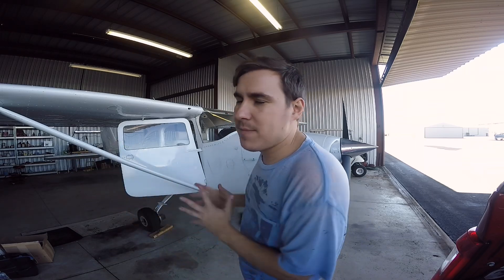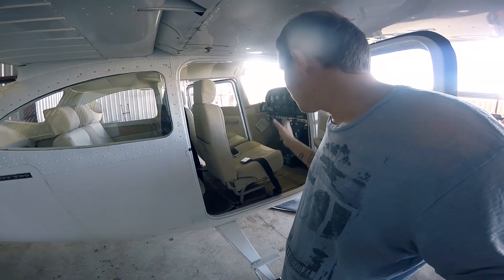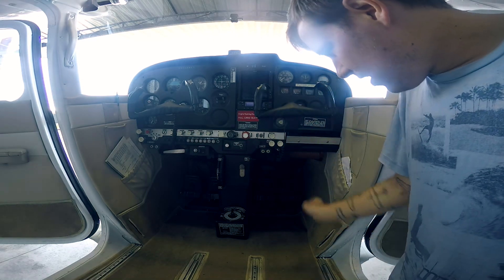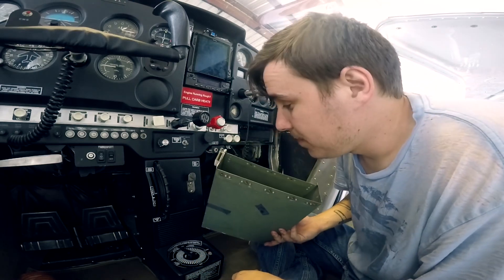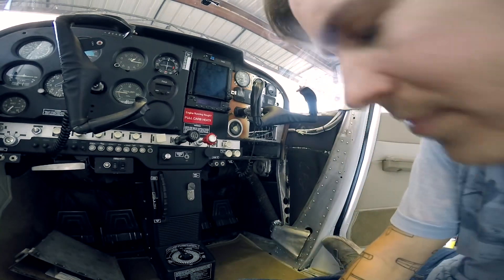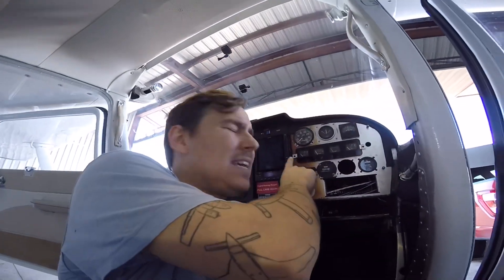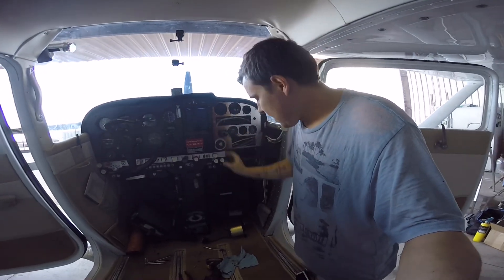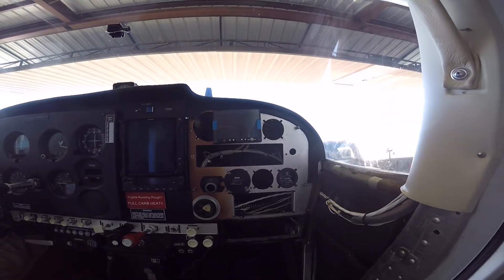JPI EDM 900 Install Part 1, Cessna 172, Disassembly And Old Instrument Removal!!!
It's finally happening! With all the parts in hand, we're kicking off the JPI EDM installation on our long-term Cessna 172 project. Get ready for an exciting journey as we transform the panel and revolutionize engine performance monitoring.

This installation promises to be a thrilling adventure, not just for us but for the aircraft itself. By integrating the EDM 900, we're not only enhancing the aesthetics of the panel but also empowering pilots with quicker insights into engine performance.

We're adding several crucial indications, including Carburetor Temp to address a known carb ice problem, along with EGT, CHT, MAP, and Fuel Flow. These additions are essential for keeping a close eye on vital parameters, especially during cross-country flights.

Join us as we delve into the intricacies of the installation process, sharing insights, tips, and maybe even a few challenges along the way.

Let's elevate our Cessna 172 to new heights together!